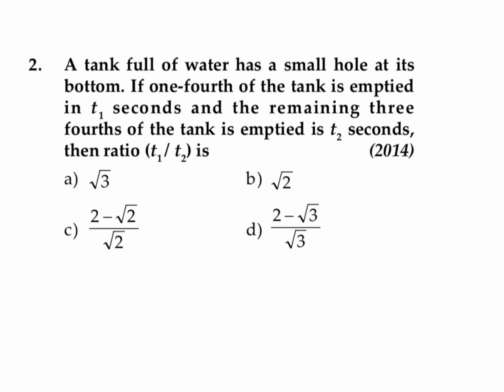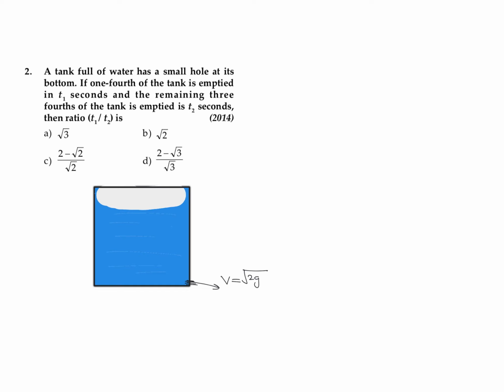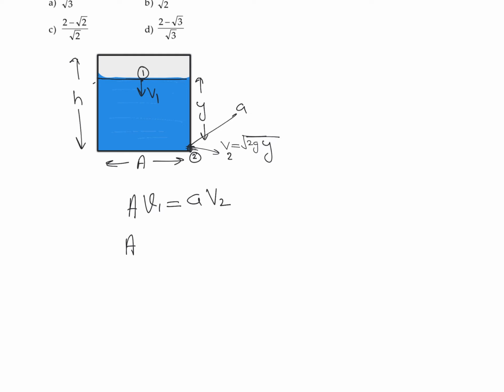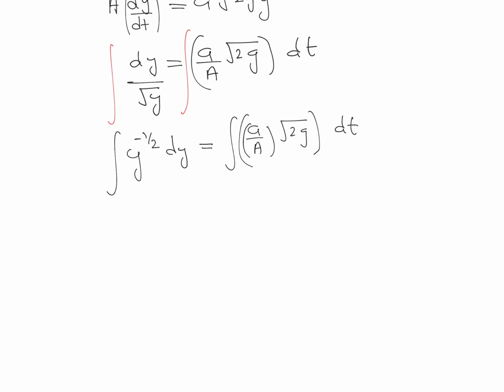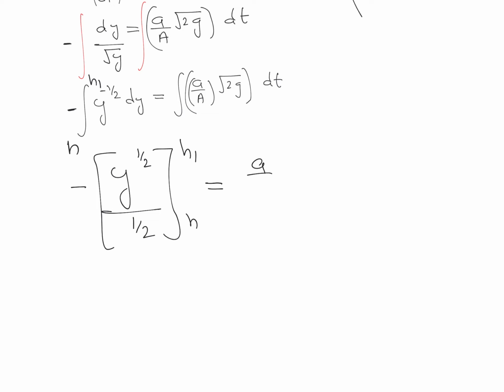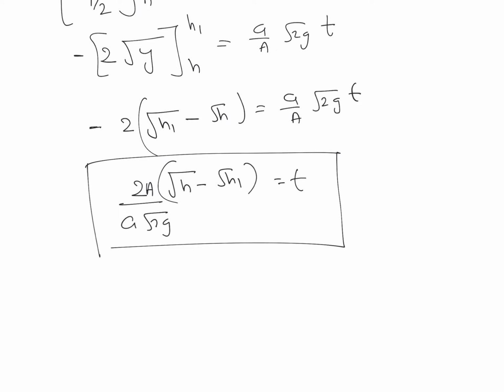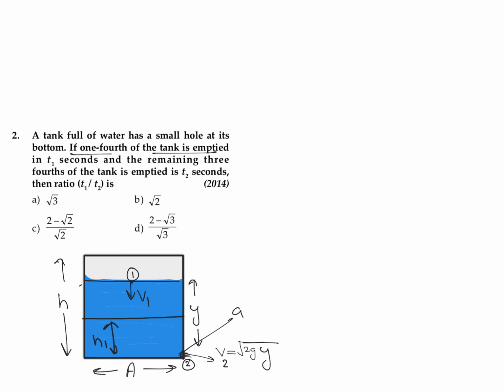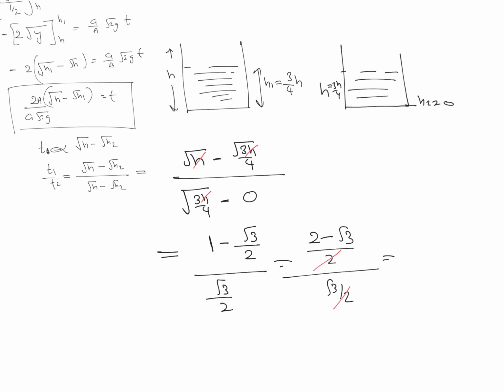RCC PREVIOUS YEAR JIPMER MCQS MECHANICAL PROPERTIES OF LIQUIDS Q-2